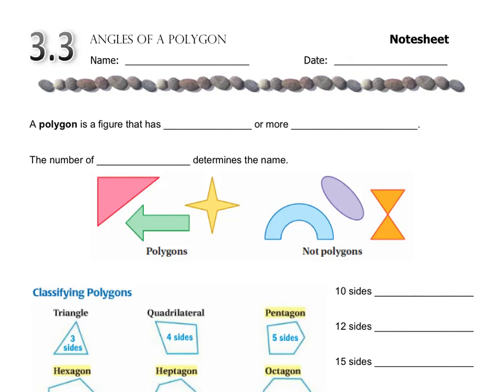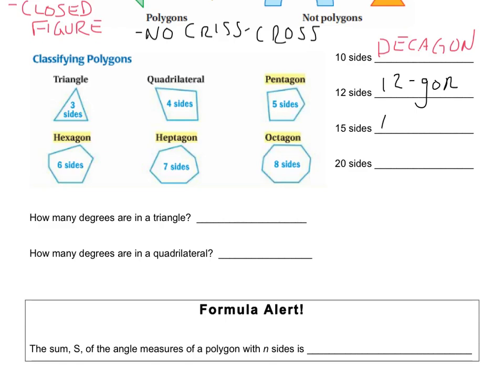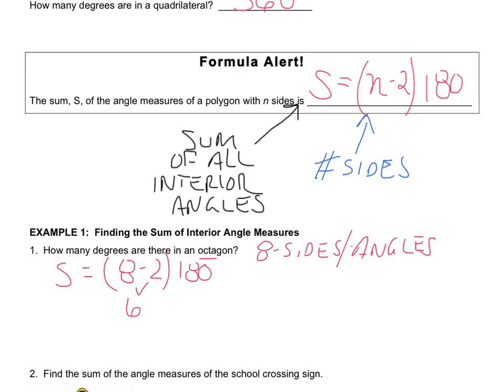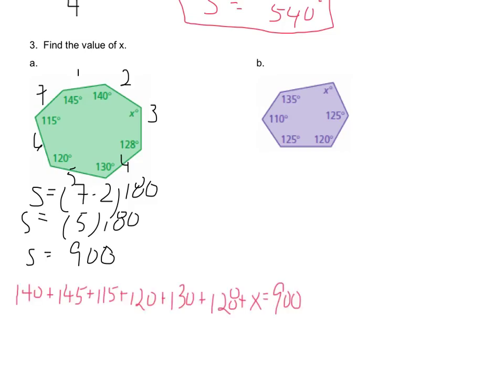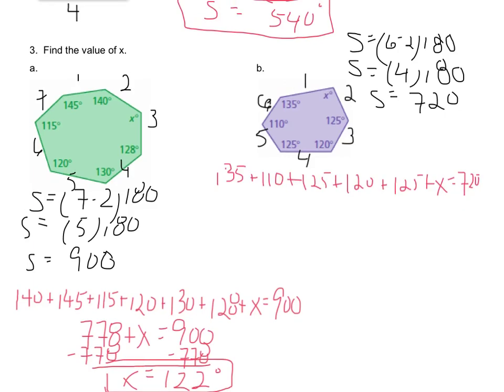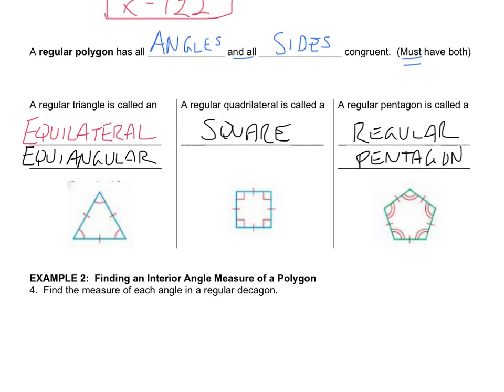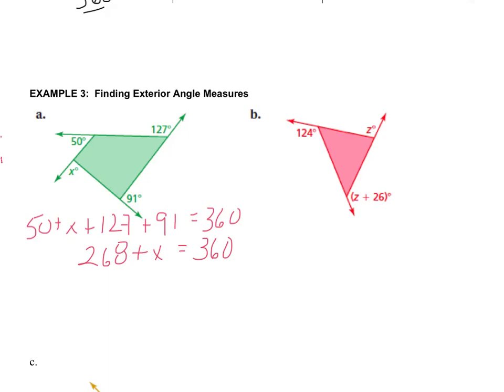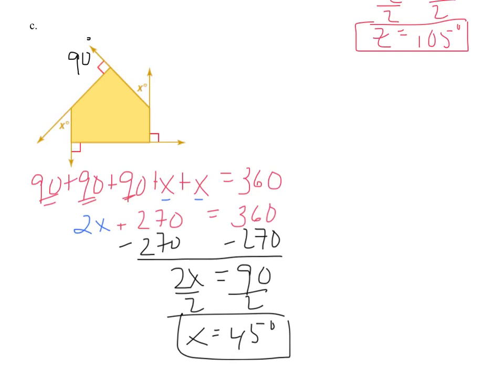Made with Explain Everything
3.3-Angles of a Polygon